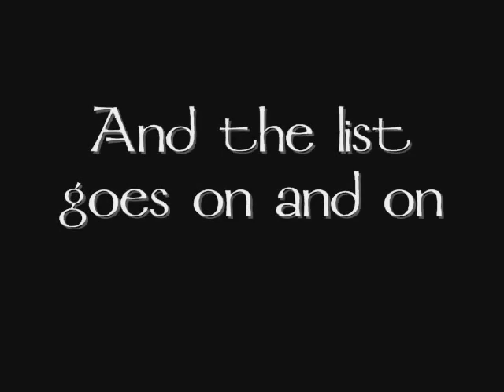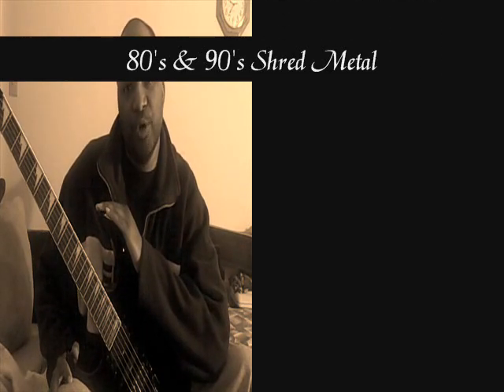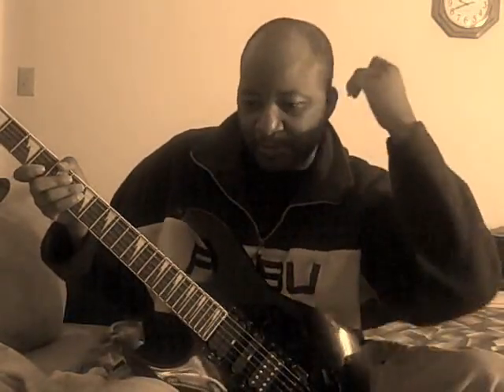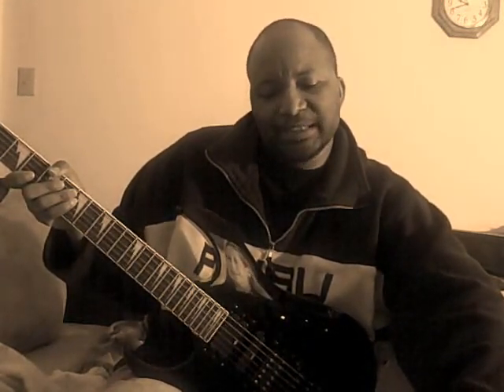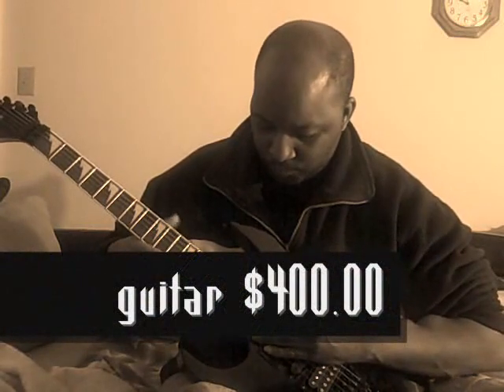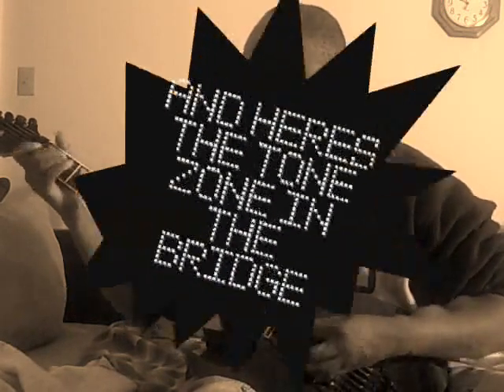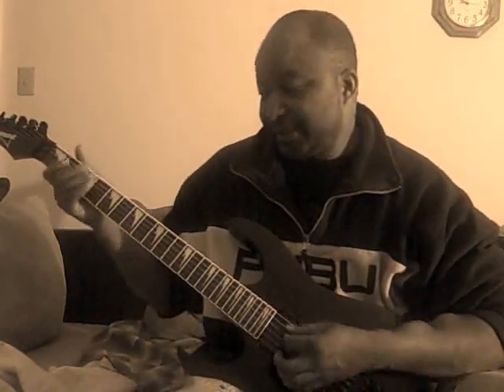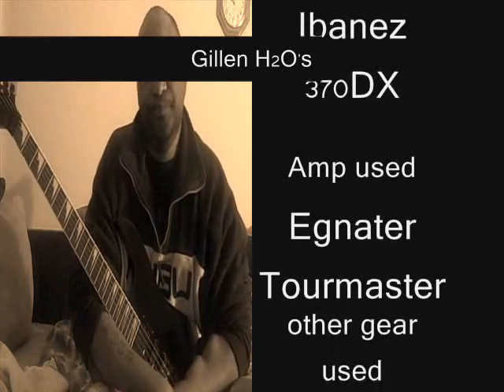tone zone review - gear in review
this is a review of a dimarzio tone zone pick up,